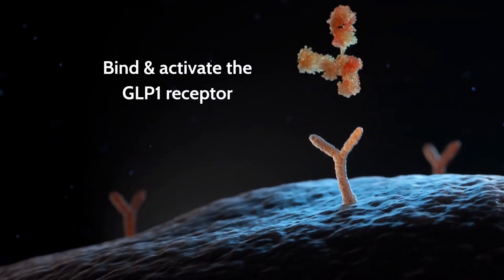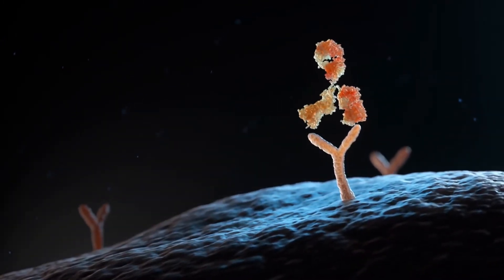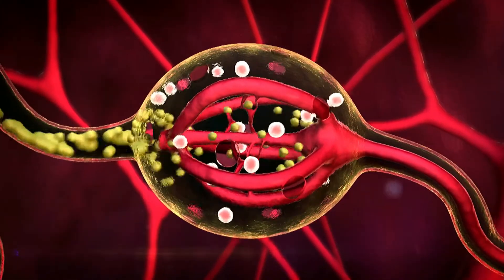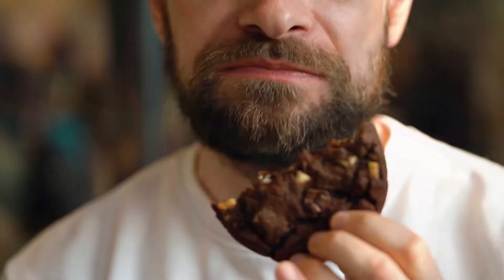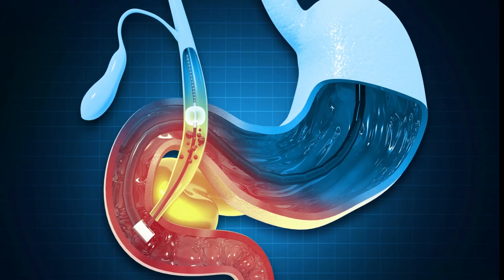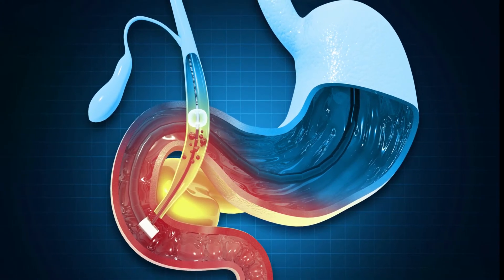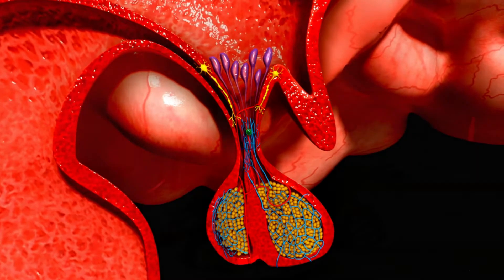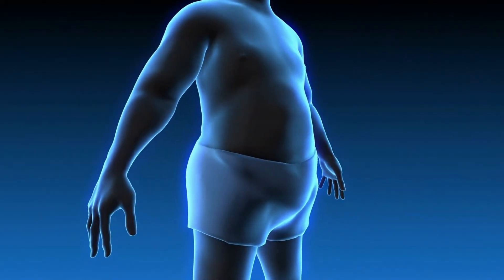GLP-1 Drugs Mechanism of Action – How They Work for Weight Loss & Diabetes! 💉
💡 Ever wondered how GLP-1 medications like Ozempic, Wegovy, and Mounjaro work? These drugs help control blood sugar, curb appetite, and promote weight loss, but how do they actually affect your body? Here’s the science behind GLP-1 receptor agonists in simple terms!

🚨 Key Questions Answered:
✔ How do GLP-1 receptor agonists help with diabetes control?
✔ Why do GLP-1 drugs like Ozempic, Mounjaro, and Wegovy cause weight loss?
✔ How does GLP-1 affect insulin, digestion, and appetite?
✔ What happens in the brain and gut when you take a GLP-1 drug?
✔ How do these medications slow stomach emptying and reduce cravings?

🔬 In this video, we explain:
✅ How GLP-1 drugs mimic natural hormones to control blood sugar
✅ Why they help the pancreas release insulin after meals
✅ How they reduce hunger signals in the brain for weight loss
✅ The role of delayed stomach emptying in controlling appetite
✅ Why some people experience nausea and digestive side effects

💡 Are you using a GLP-1 medication? Have you noticed weight loss or better blood sugar control? Share your experience in the comments! ⬇️
📢 Tag someone who is considering a GLP-1 medication! 🚀